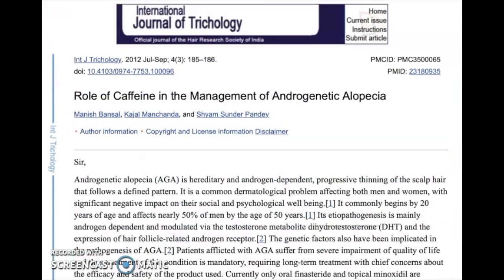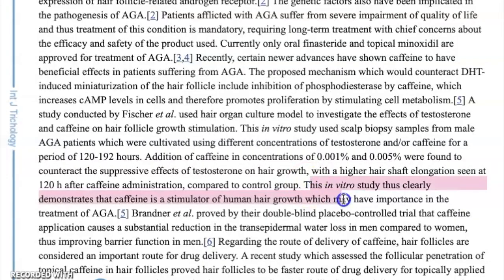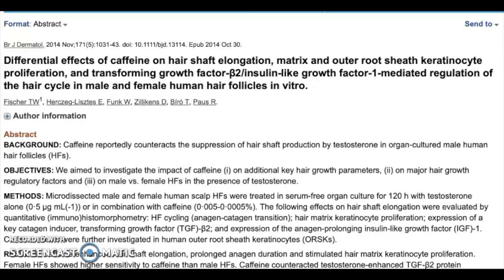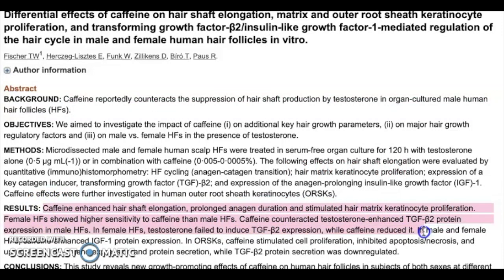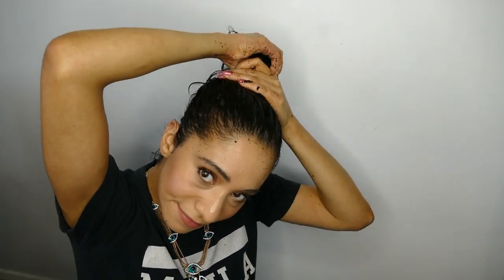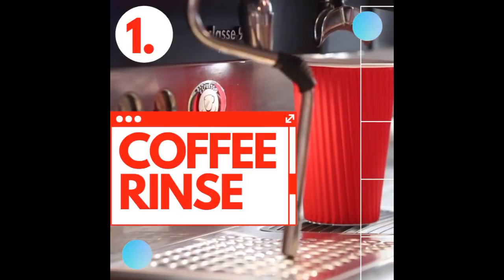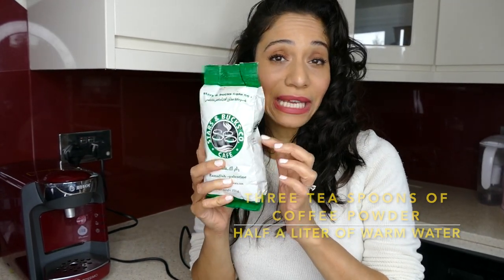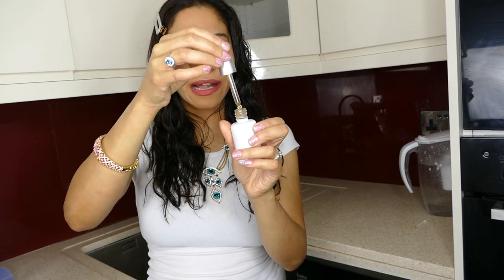Coffee Scalp Scrub Oil, Mask & Rinse for Faster Hair Growth | Regrow hair HealthBeautyLondon.com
Welcome back!
In this video I share some of the best Coffee Rinses, Masks, Coffee Oils and Treatments for hair growth, all backed up by science!

Download our E-Book: Everything You Need to Know about Blocking DHT - it’s packed with everything you need to grow healthy, strong hair naturally. The foods to eat, and not eat, scrubs, everything!

For thicker, stronger hair or your money back, take The It Really Works Vitamins 90 Day Challenge:

As featured in Men’s Health, Forbes and Esquire.
The BEST Hair Growth Product as voted by Shortlist Magazine readers.
HUNDREDS of 5 Star reviews
Vegan friendly, Kosher friendly, Halal friendly

Today I'm going to show you how to create a coffee rinse, using just coffee powder and water.

I also show you how to make a coffee hair mask using coffee and yoghurt.

I run through how to make a coffee hair growth treatment with coffee and olive oil.

We also create a great mask with coffee, coconut oil and Vitamin E!

In this 2012 study, researchers found that caffeine can even help to suppress male pattern baldness in the laboratory environment.

And a number of scientific studies also highlight that when caffeine is applied directly to the scalp it can help stimulate hair growth

Caffeine helps to stimulate the blood vessels beneath the scalp,

encourage healthy hair growth,
slow down hair loss and can also help to
keep hair shiny and soft.
 So these homemade caffeine oils are definitely worth trying out.